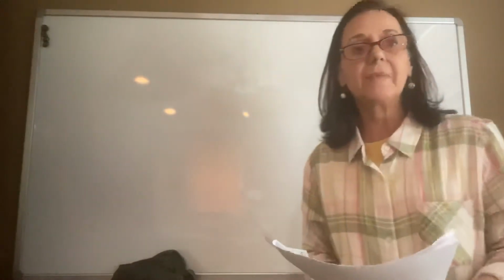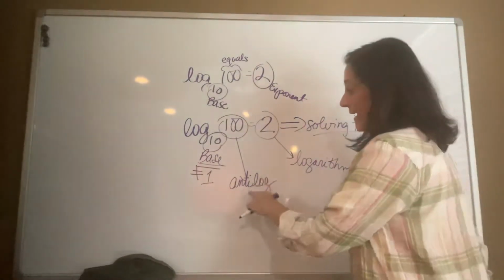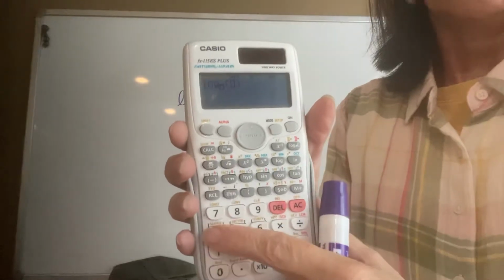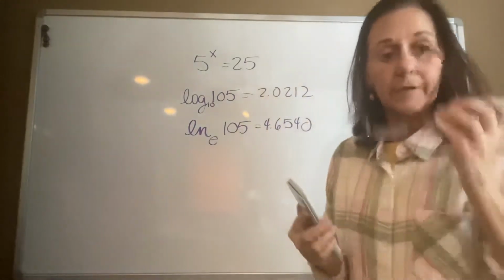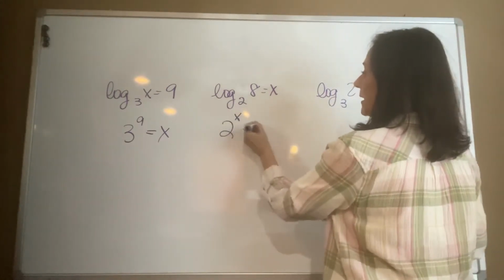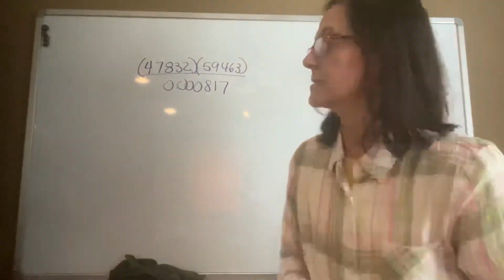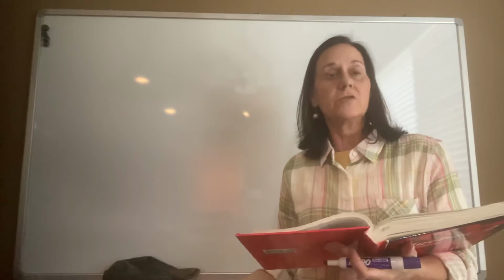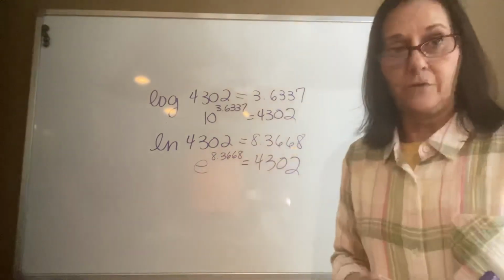Algebra 2 Lesson 113